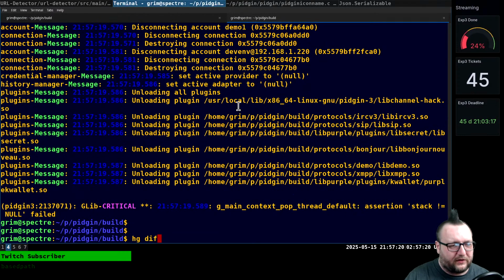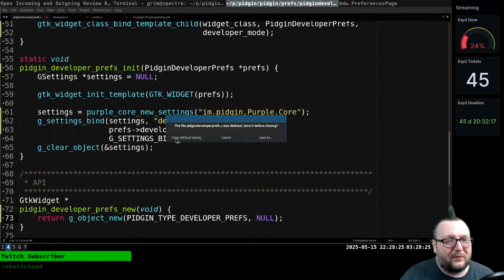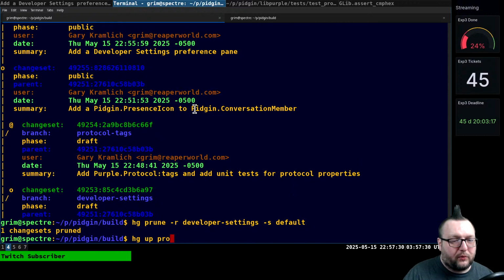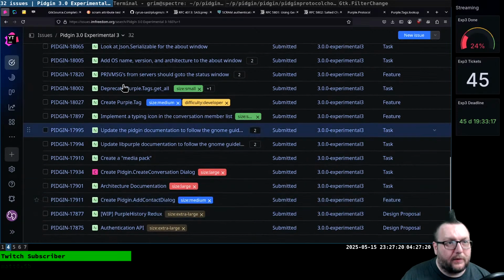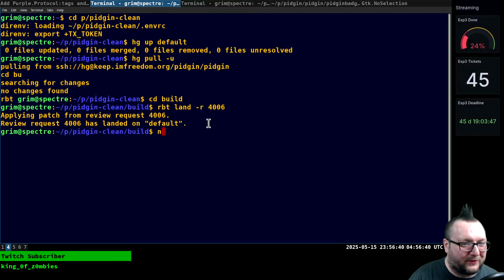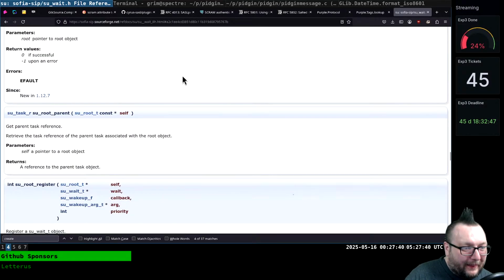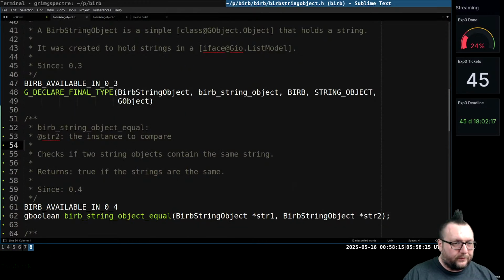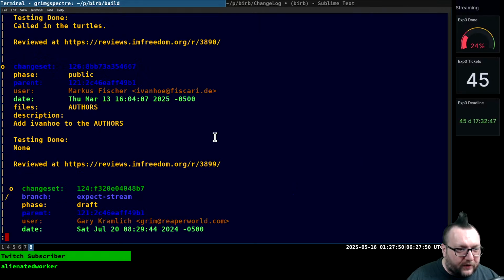Making Pidgin The Universal Chat Client | C/GTK